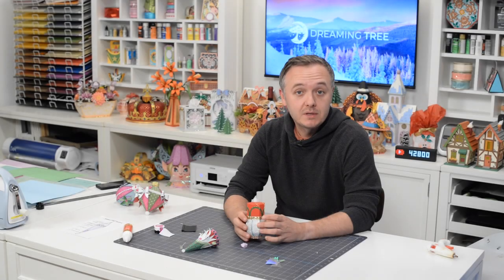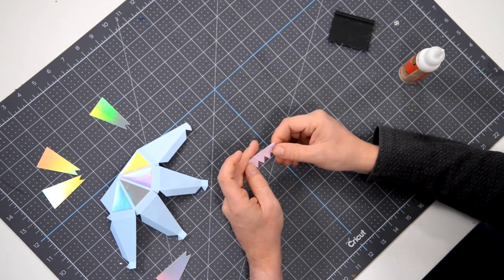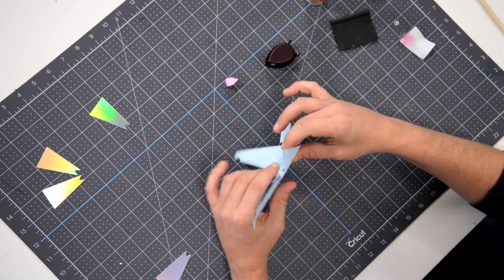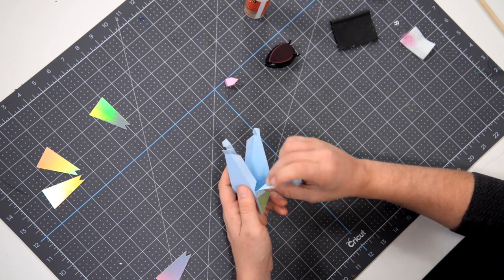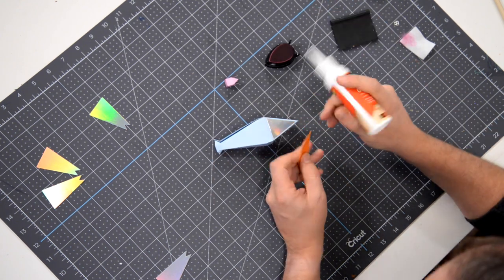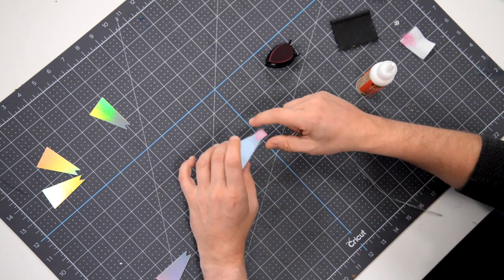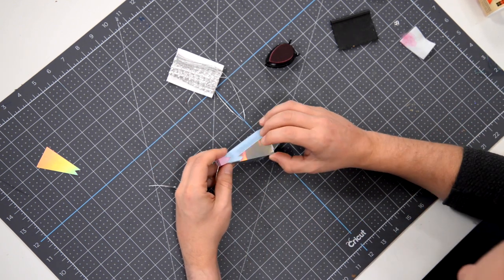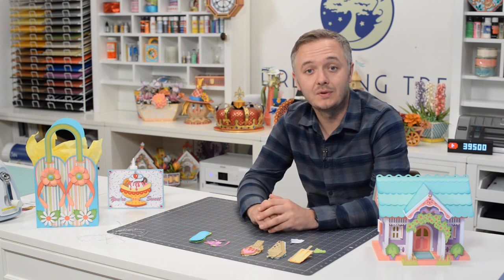SVG File - Crystal Drop Ornament - Assembly Tutorial (For Cricut, Silhouette, and ScanNCut)